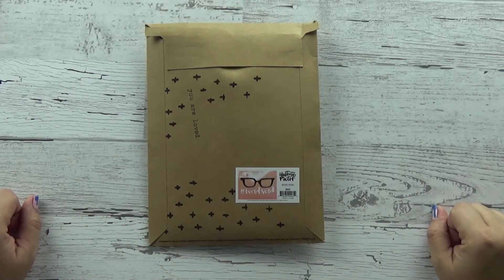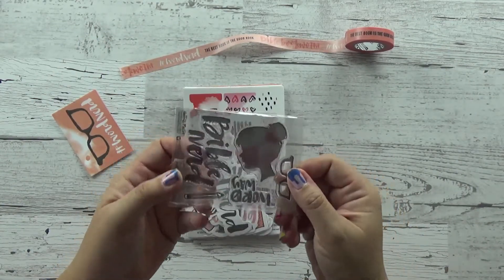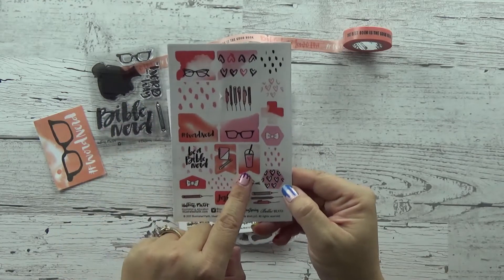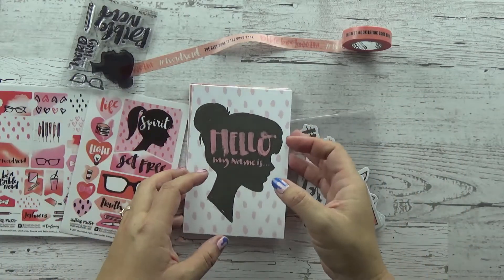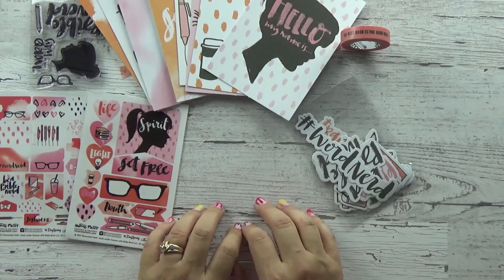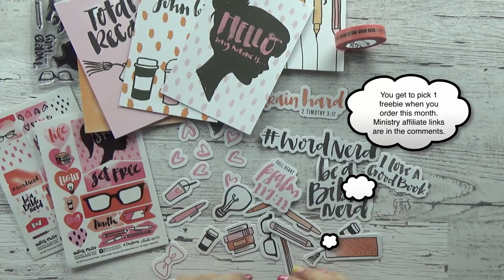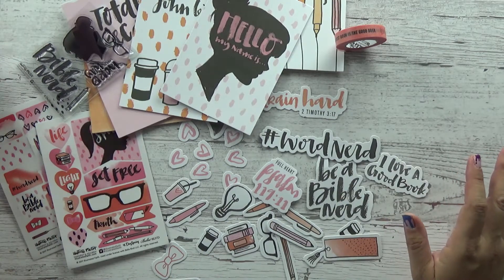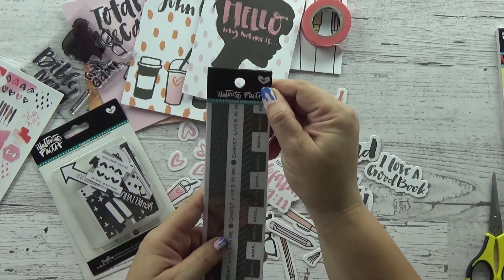Unboxing the Word Nerd Bible Journaling Kit from Illustrated Faith...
I’m excited to unbox the latest Illustrated Faith Bible Journaling Kit with you!

Free Bonus!!!

If you want to find the Bible that's best for you feel free to use our Bible journaling selection tool